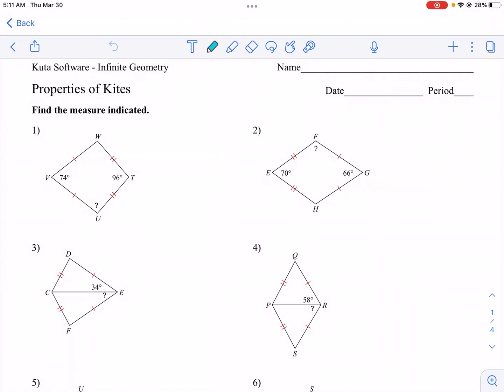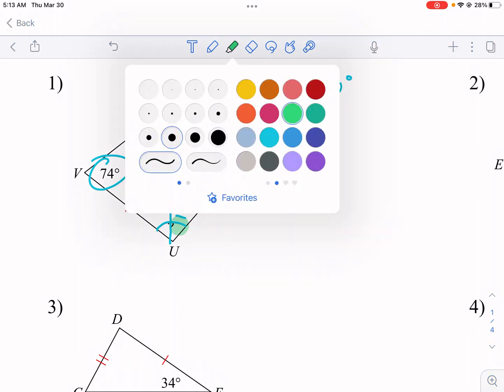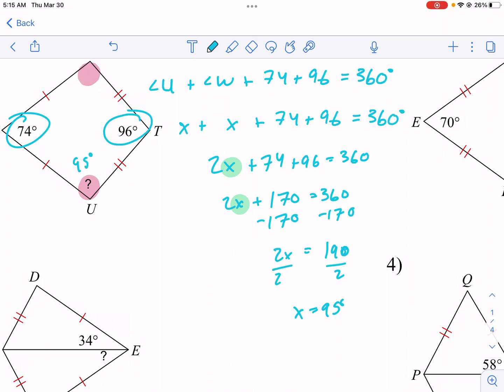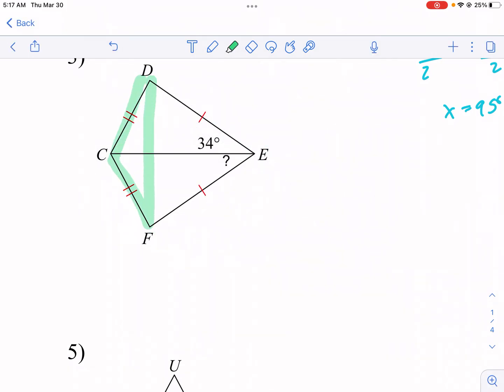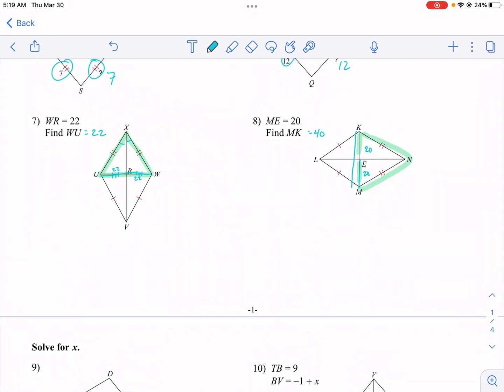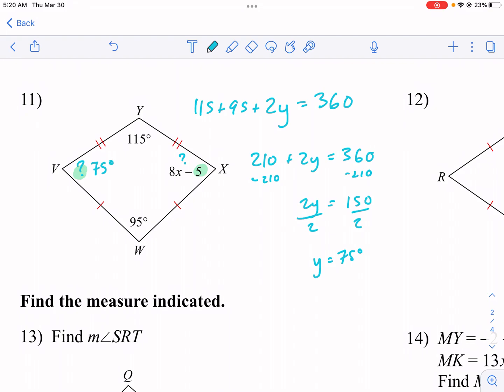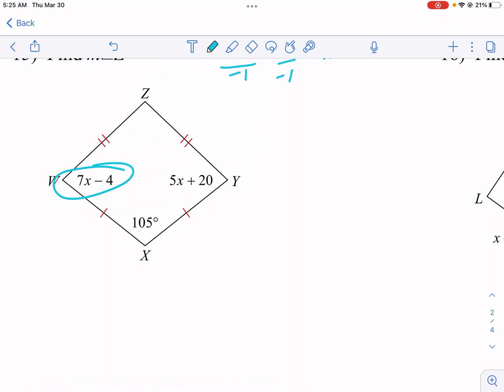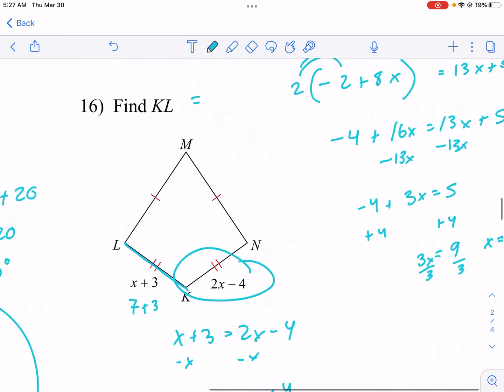Kuta Tutorial: Properties of Kites